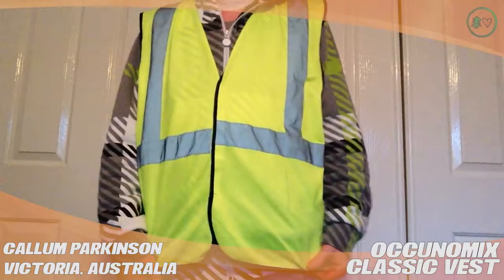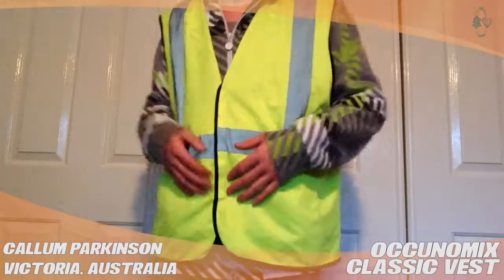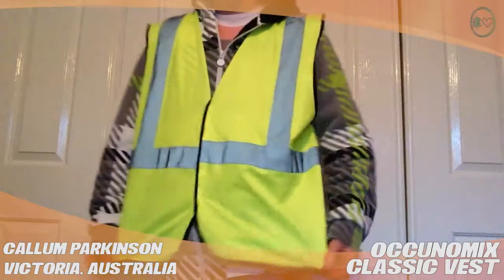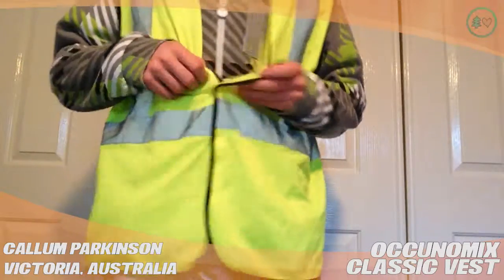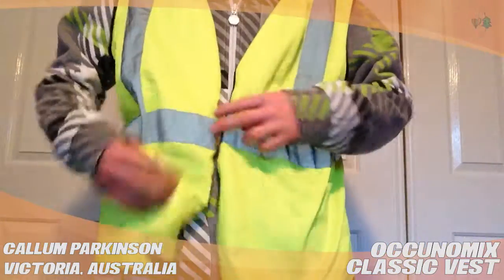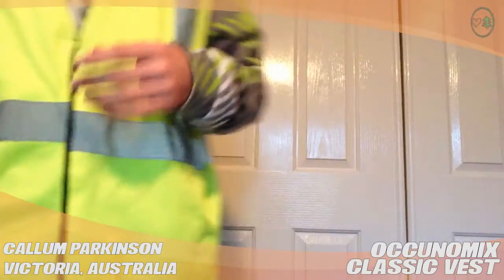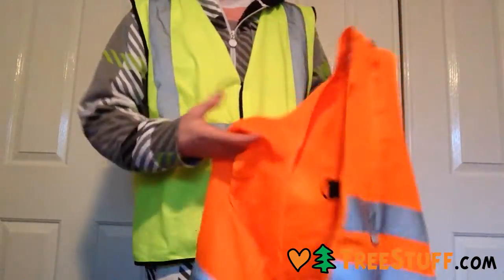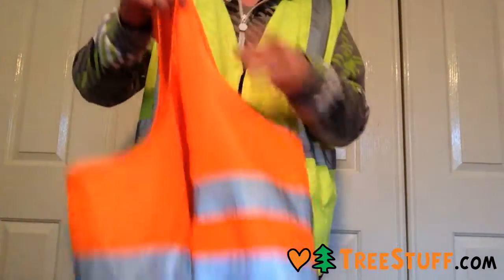OccuNomix Classic Vest - TreeStuff.com Customer Callum Parkinson's Review In The Field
Australian arborist Callum Parkinson gives us his Review In The Field of the OccuNomix Classic Vest available

To learn how you can make money reviewing TreeStuff products head